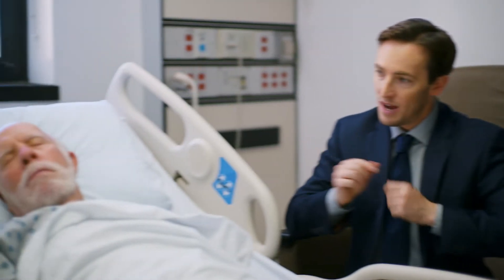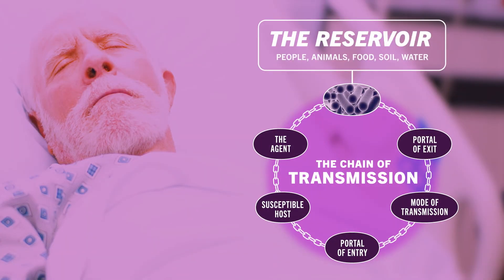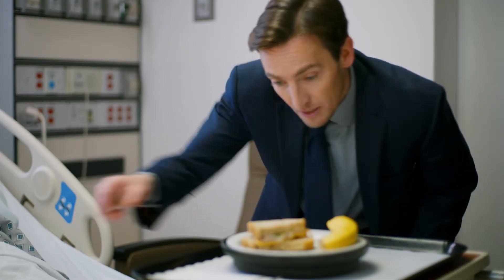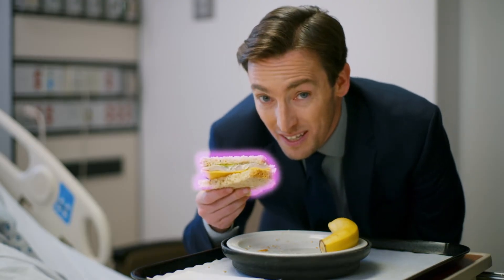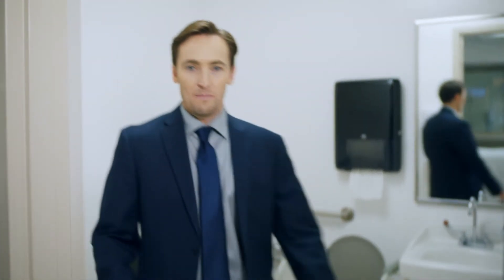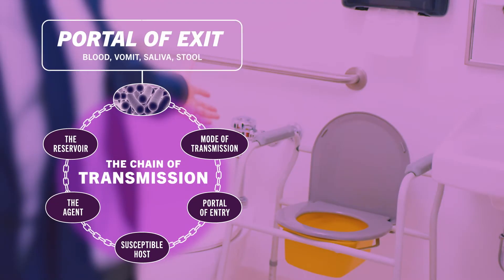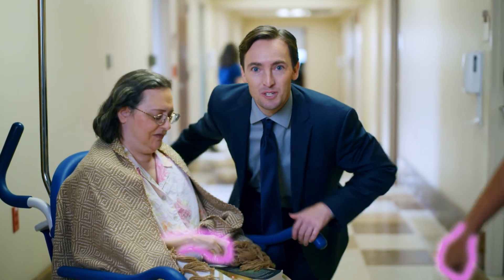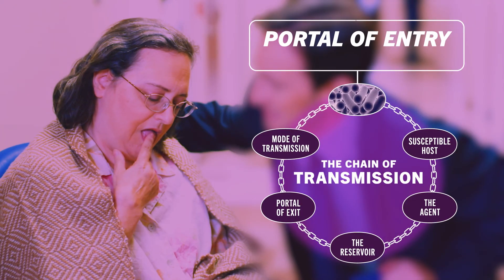Chain of Transmission with Clostridioides Difficile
There are microorganisms in healthcare settings that are smart, adaptable, and downright persistent. To prevent illness we must break the chain of transmission. Presented by the Virginia Infection Prevention Training Center (VIPTC).